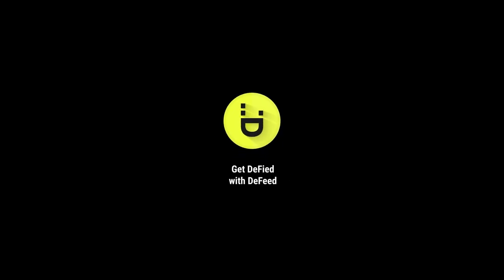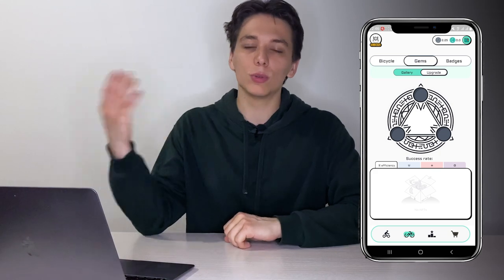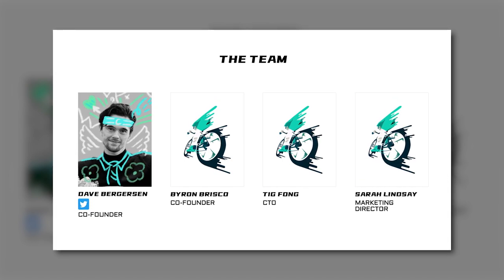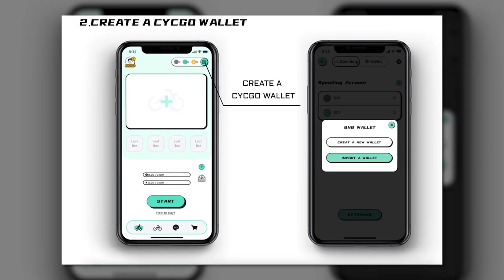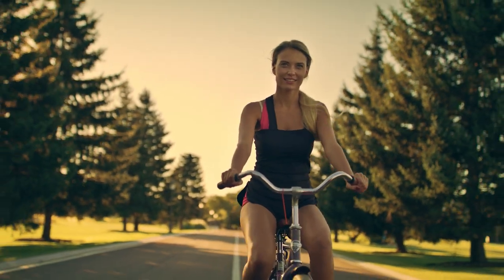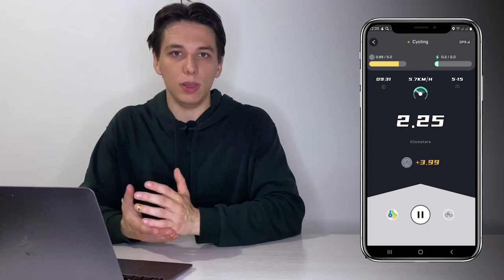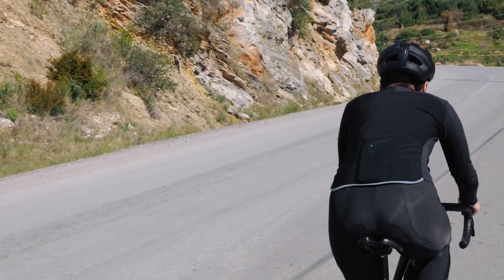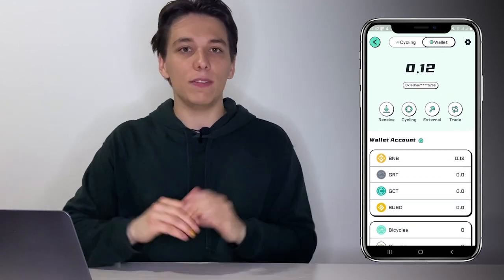CycGo review Part 2: A detailed look at how the game’s wheels spin! CycGo NFT. CycGo STEPN?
Hi guys! Recently, we uploaded quite a cool review of the CycGo project, a mobile earning game where players earn GRT in-game tokens that can be used to mint new bicycle NFTs or exchanged for stablecoins. If you still haven’t seen it, make sure to check it out before watching this one.

In this video, we continue to assess the game and look at how the project is progressing. The game is already launched by the way, so if you want to know how you can make some money on your sporting activities right away, make sure you watch this video to the end!

Covering:
👉 0:00 Intro
👉 1:13 A friendly reminder
👉 2:07 How to start playing
👉 3:29 A closer look at the modes
👉 6:13 Why CycGo?
👉 7:56 Trial Ticket feature
👉 9:40 Afterwords